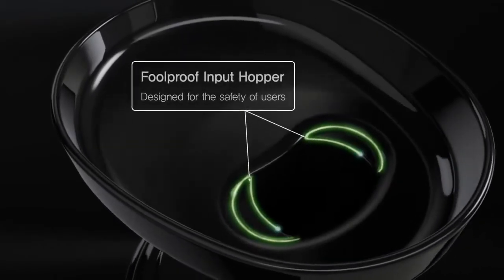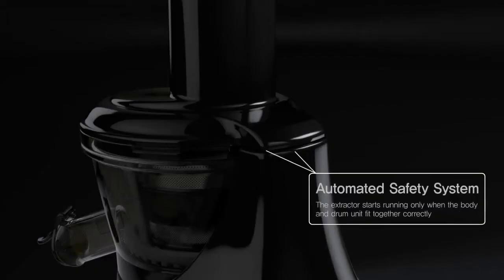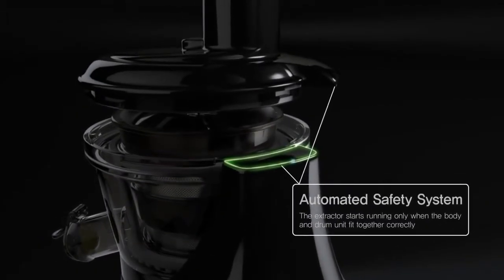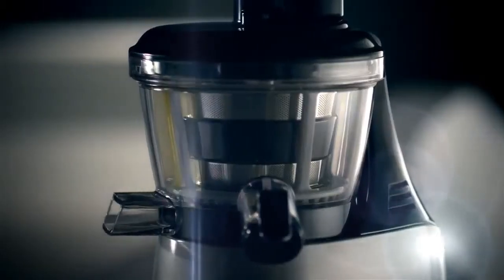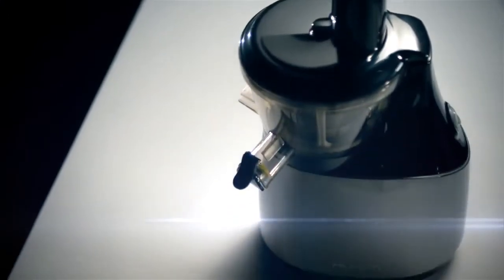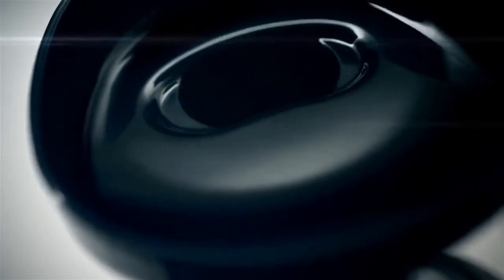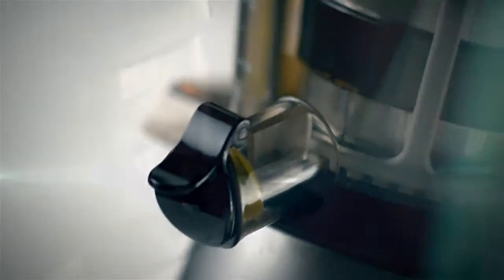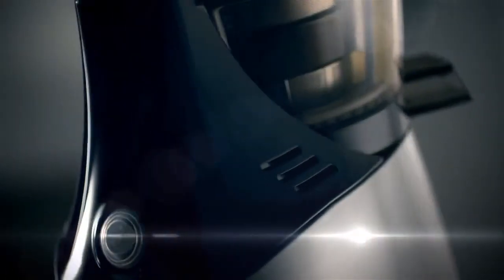Wyciskarki do soków Hurom 2013 - Nowy styl, ergonomiczny i przemyślany design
Wyciskarka posiada nową technologie wyciskania soku w małych prędkościach (SST). Zaletą jest łatwe czyszczenie, cicha praca oraz wyjątkowy design.